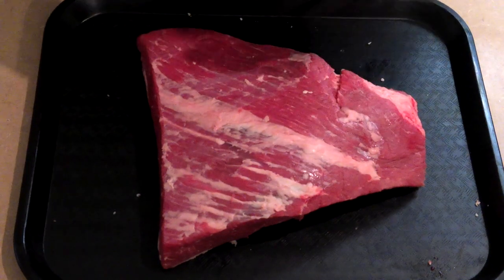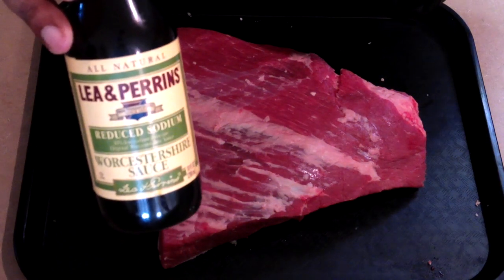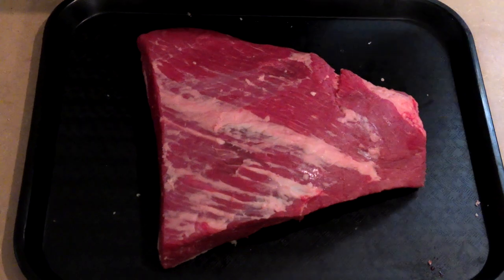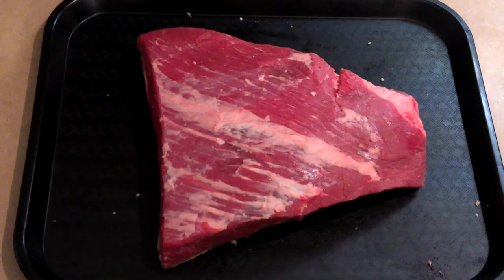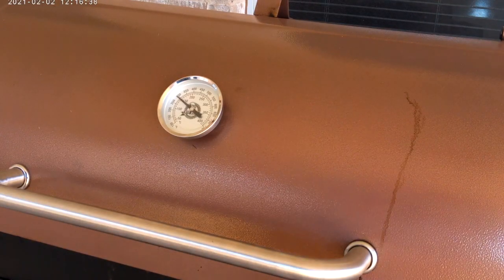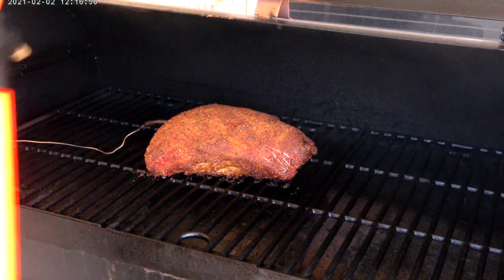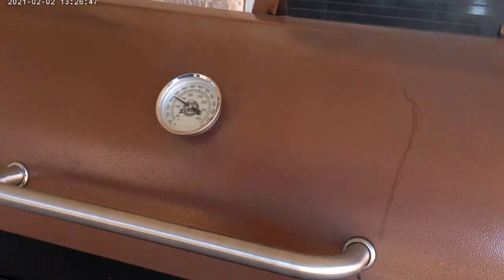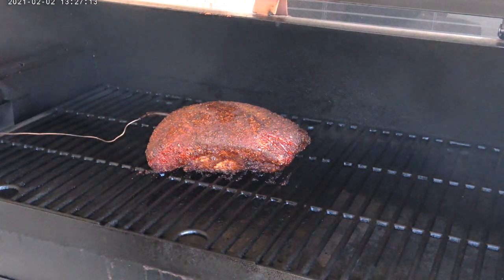Brisket Cook on a Pellet Grill with @SuckleBusters 1836.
Grill and Smoke BBQ

Brisket cooked on the Pit Boss Austin XL. Rubbed with Sucklebusters 1836. Smoked at 250 until IT of 166. Wrapped in foil and smoked at 300 until IT of 205.

Suckle Busters Clucker Dust Rub
Suckle Busters Hog Waller Rub
Killer Hogs Hot BBQ Rub
The Salt Lick Original Dry Rub
Kosmos Q Hot Cow Cover Rub
Kosmos Q Apple Habanero Rib Glaze
Pit Boss Sweet Heat Rub
Pit Boss Hickory Bacon Rub
Tiger Sauce
Knife Set
Thermopro TP19
Homemaxs High Heat BBQ Gloves
Norpro Tomato Corer
Grill Pinz
OK Joe Trigger Marinade Injector